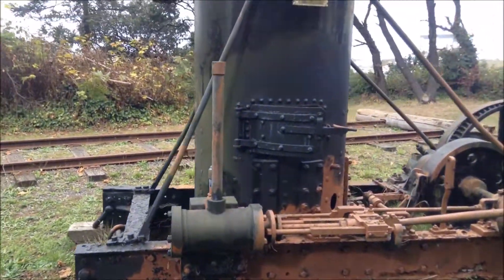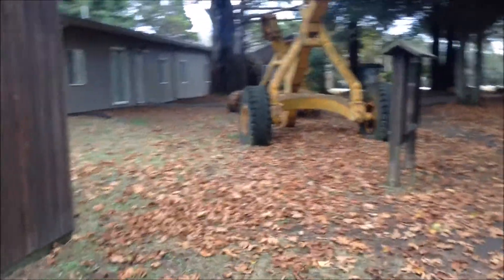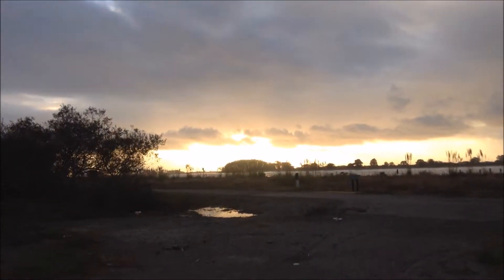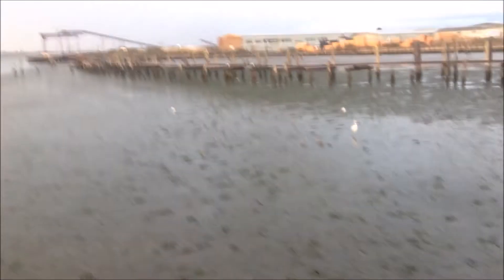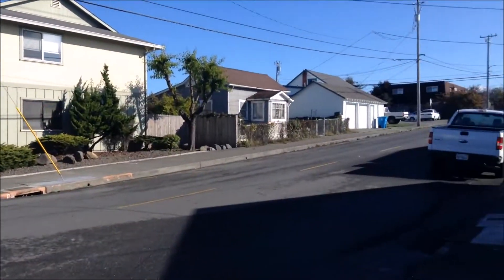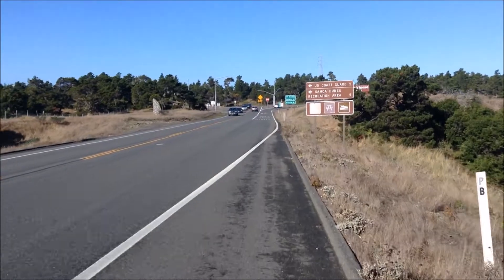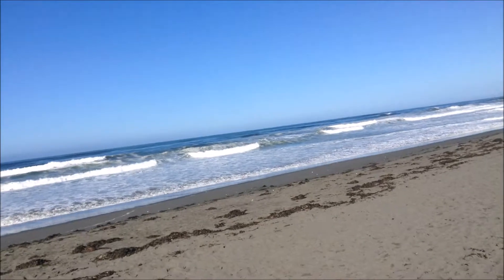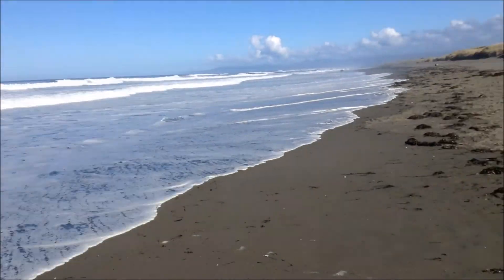Humboldt Camp Part 2; Pier on Indian Island; Samoa Island; Eureka, California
0:22 weird Steam Donkey
0:46 The Slack Line is a life risk
1:31 4% of old growth redwoods are all thats left.
3:05 Del Norte Pier
5:46 food bank visit @ 307 14th St, Eureka. They take appointments to meet
"case workers" and it seems extra stressful for them to maintain this system. Perhaps people get paid for it.
6:31 5th Annual Marijuana Business Conference & Expo pass: Appears to have happened in 2016.
6:40 I struggle with bad air here. Where is the source of the problem? The nuclear plant?
8:26 found a dog collar

Drugs fuel too much of the motivation behind activities in this city and that causes a lot of disruptions outside of normal daily activities.